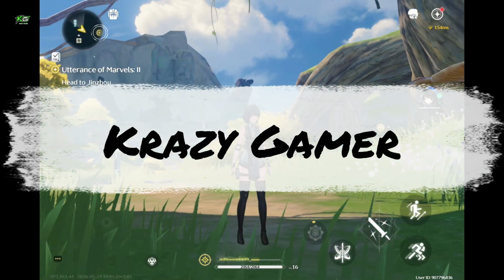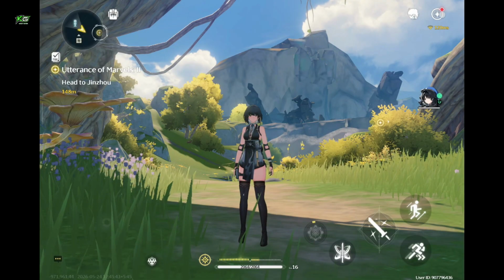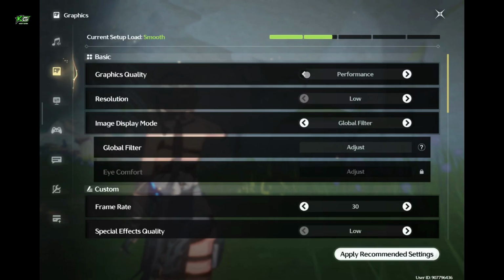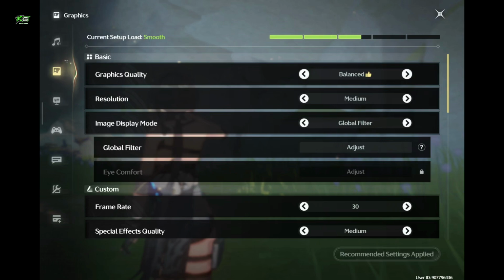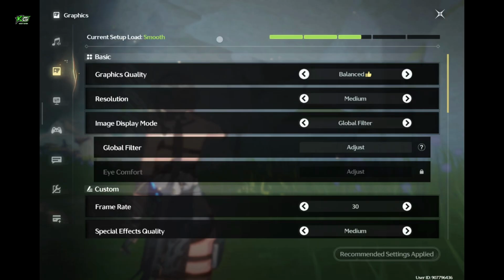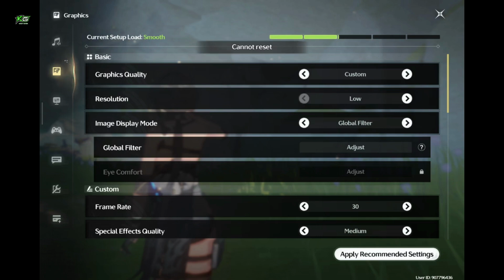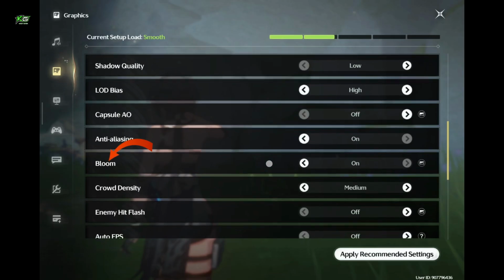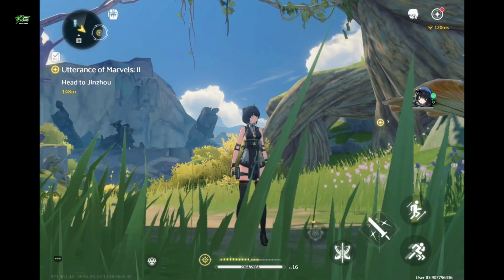How to Fix Lag in Wuthering Waves | Graphics Settings Guide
Want smoother gameplay in Wuthering Waves without lag, stutters, or FPS drops? In this 2026 guide, I’ll show you how to change graphic settings for smooth gameplay so you can get the best performance on your device—whether you’re on a low-end, mid-range, or high-end setup.

This tutorial is simple, beginner-friendly, and focused on helping you balance graphics quality vs performance so the game runs as smoothly as possible.